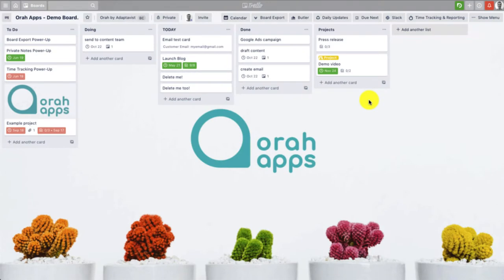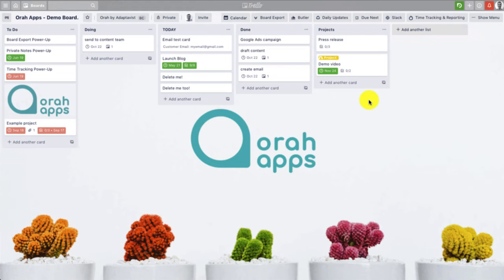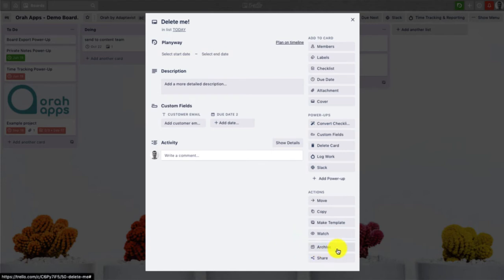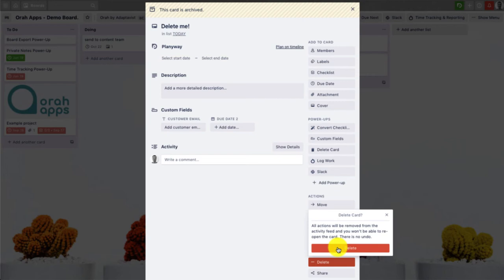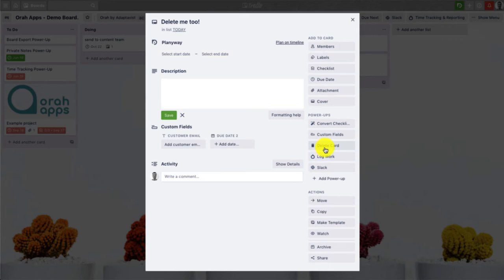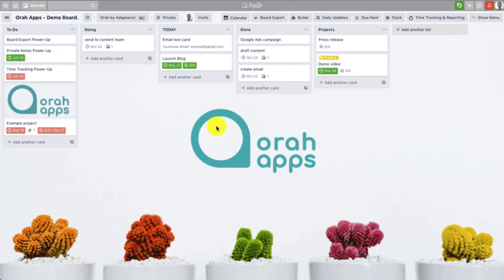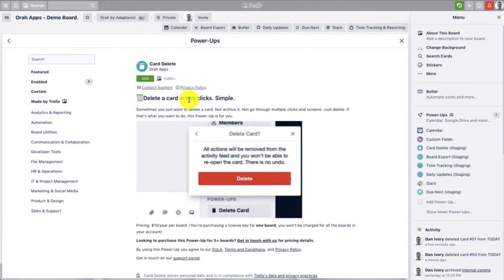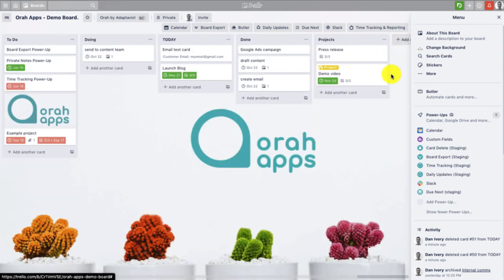Trello How to Delete a Card - The fast way! (No archiving required)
How to Delete a Card in Trello
2021 UPDATE: this Power-Up is now FREE! And does no count towards any Power-Up limits as it is a Bonus Power-Up.

Learn how to delete a card the fast way!

To install the Card Delete Power-Up mentioned in this video please head over

To know how to delete trello board check out this link next